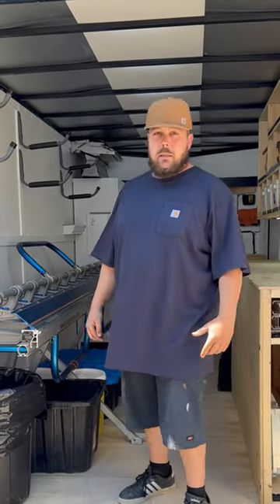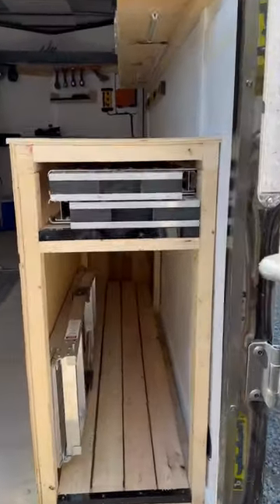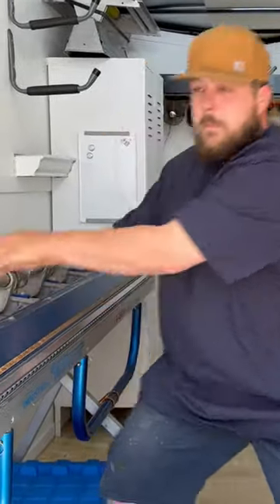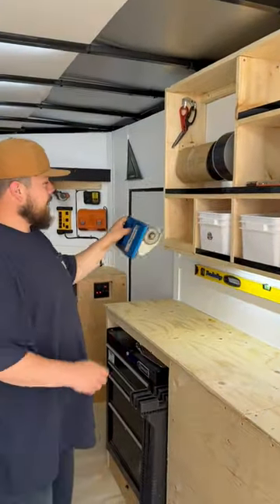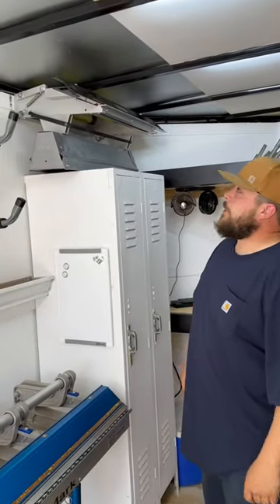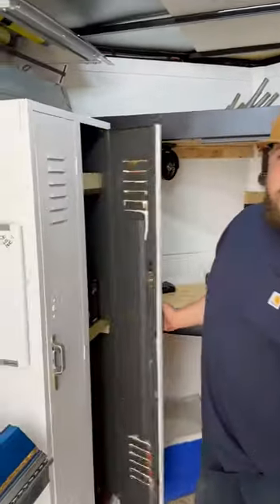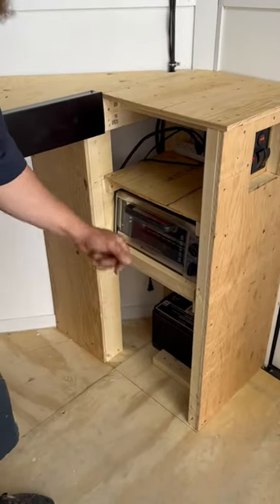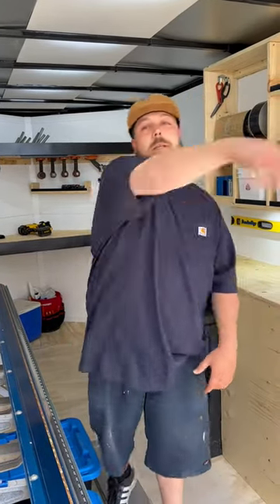Work Trailer Tour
Check it out! Here’s a look at how we set up our new work trailer! CHEERS